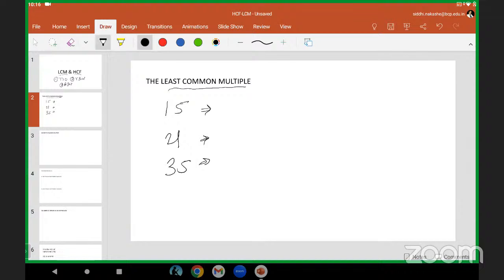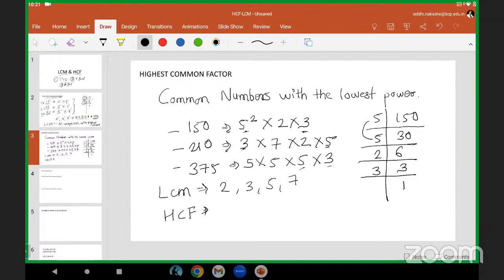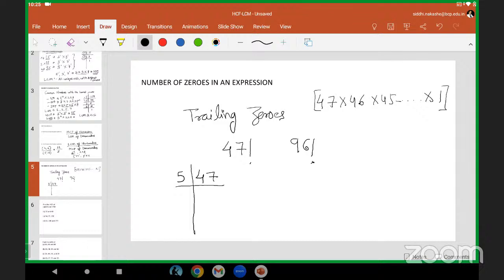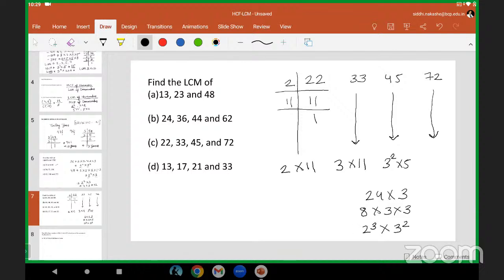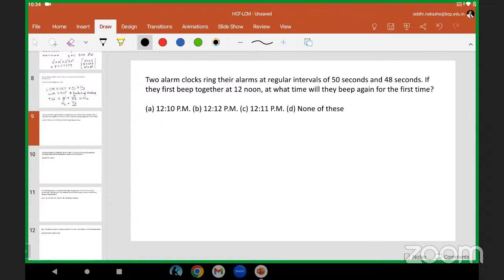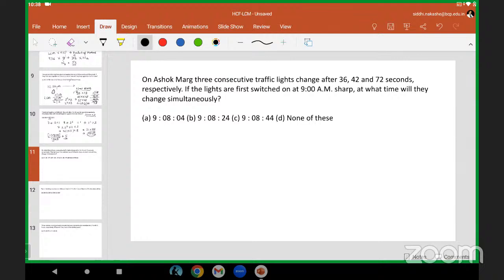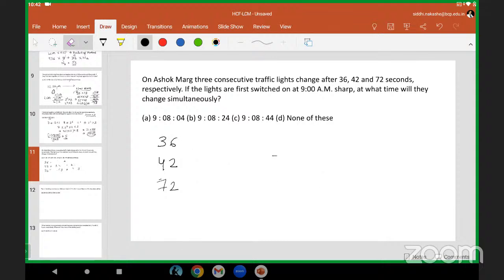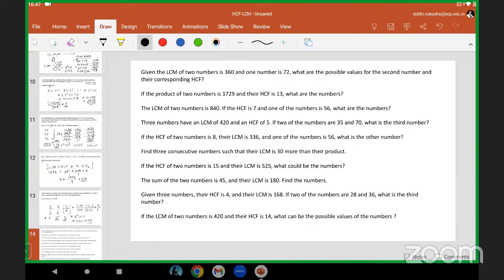HCF & LCM (QA) | Pharma MBA | NMAT/CAT/CMAT/MH-CET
🔬✨ Join us at 10 AM for a special live session to learn the HCF & LCM 📚🎓

Let's explore the foundations of quantitative analysis in pharmaceutical management together! Don't miss out on this enriching learning experience.
Boost your knowledge effortlessly & prepare for your MBA Exams. See you at the session!